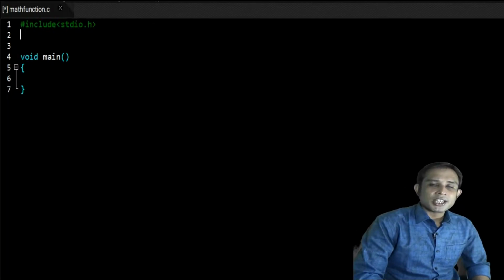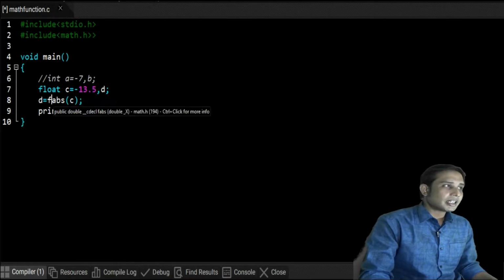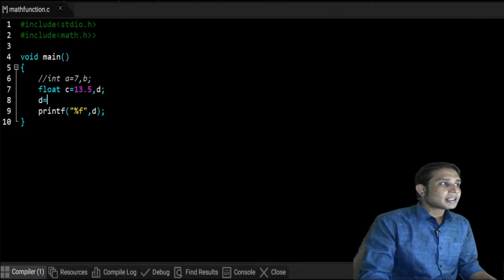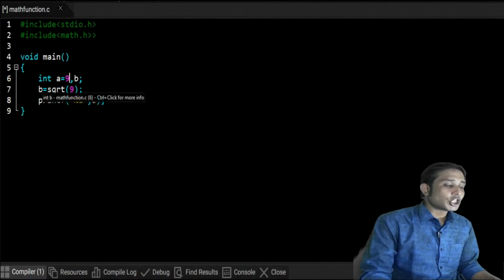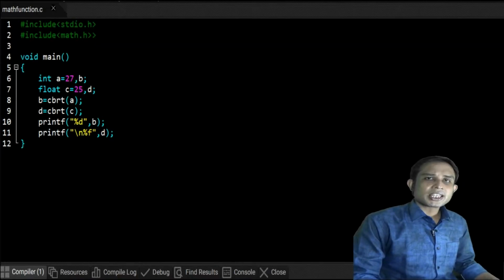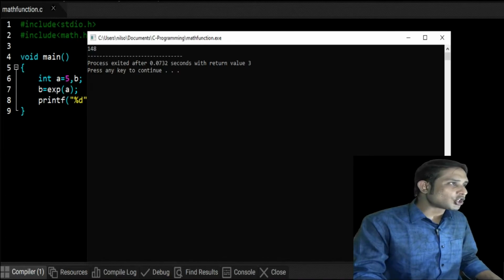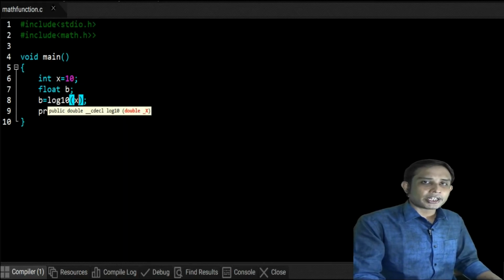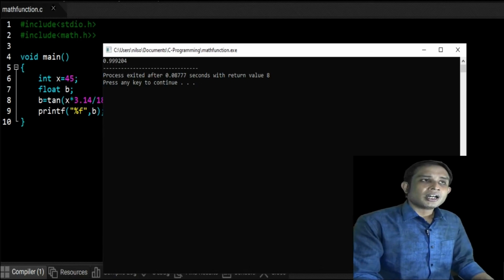Mathematical Functions In C-Programming Language.(Part-3)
In this video, mostly used mathematical functions in c-programming language like sqrt, pow, round, ceil, floor, abs, fabs, cbrt, log10, log, fmod,
exp, ldexp, sin, cos, tan etc. are described.

(Declaration: an extra right angular bracket is mistakenly placed at the
end of math.h function.)